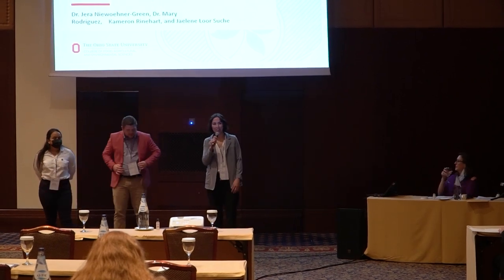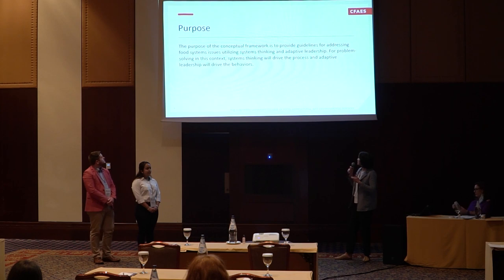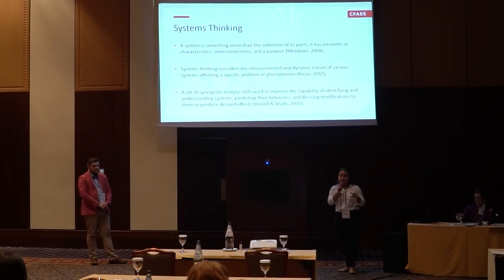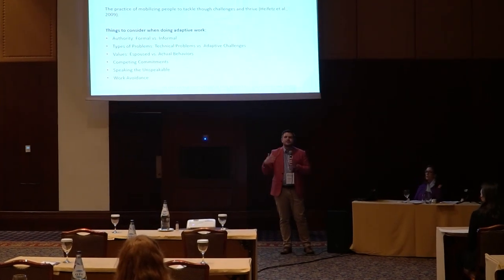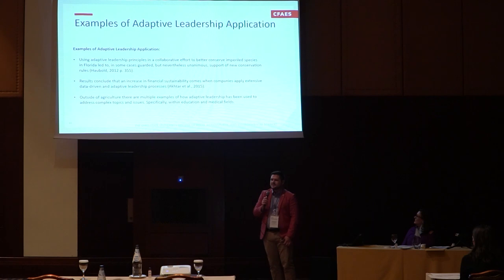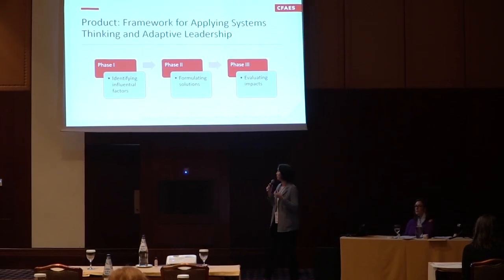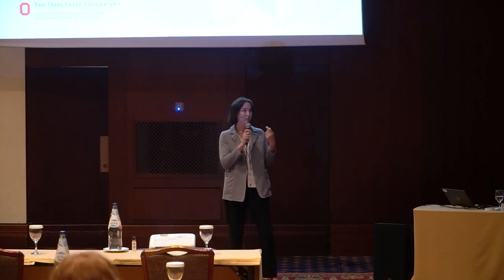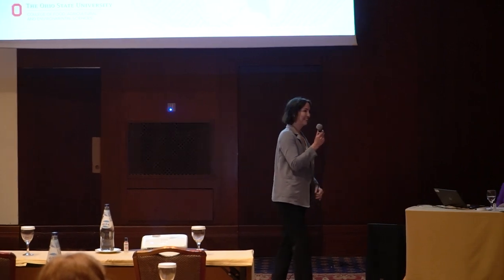Innovative Solutions for Food Systems Issues A Framework for Systems Thinking & Adaptive Leadership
"Innovative Solutions for Food Systems Issues: A Framework for Applying Systems Thinking and Adaptive Leadership" by Dr. Jera Niewoehner Elizondo Green, Dr. Mary T. Rodriguez, Jaelene Loor Suche, Kameron Rinehart